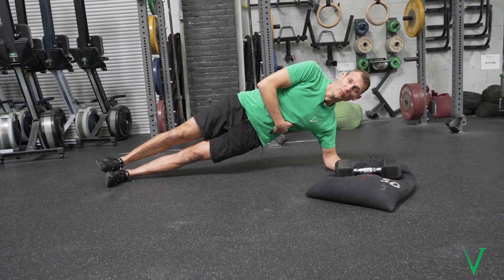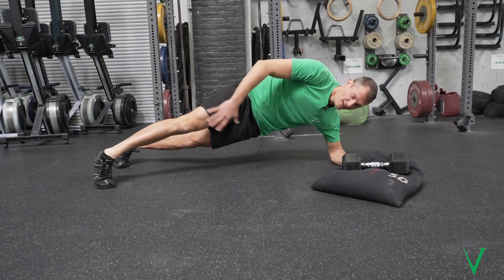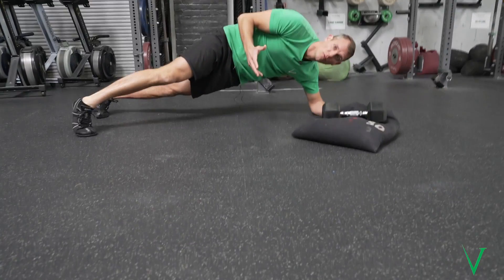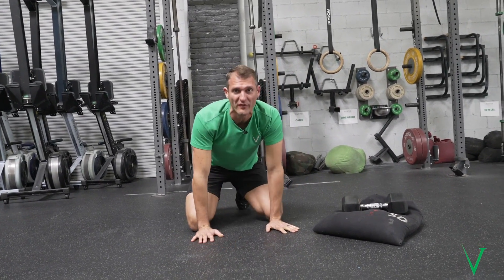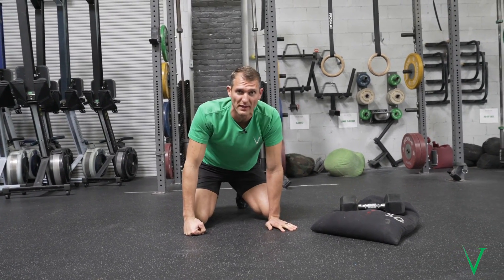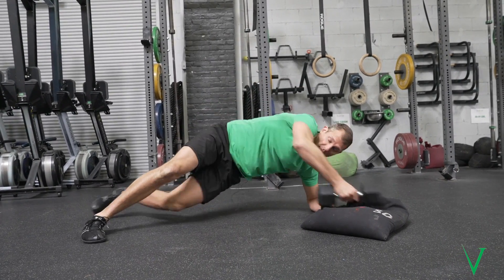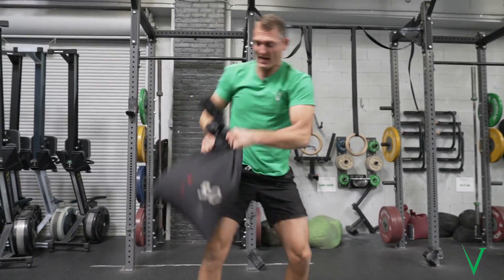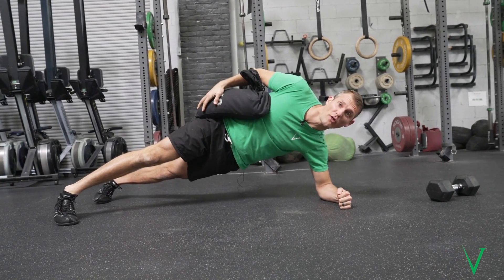Side Plank | CrossFit Invictus